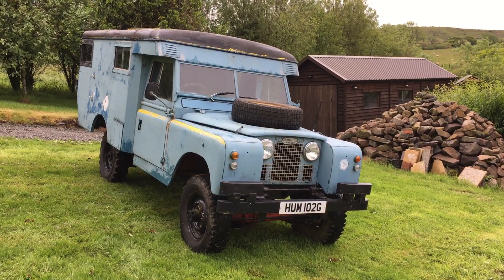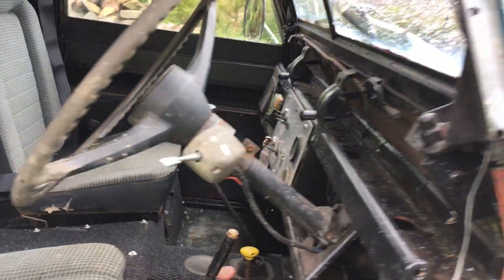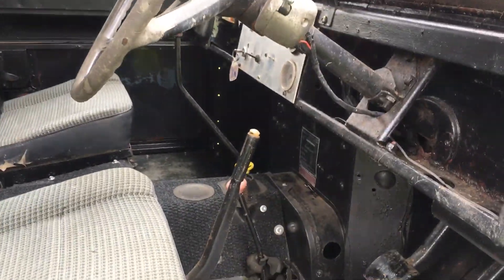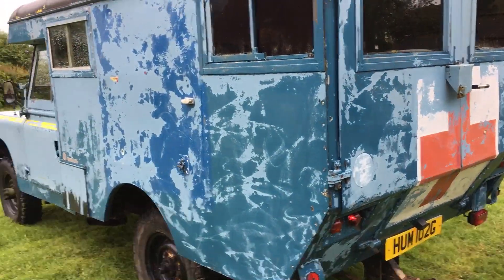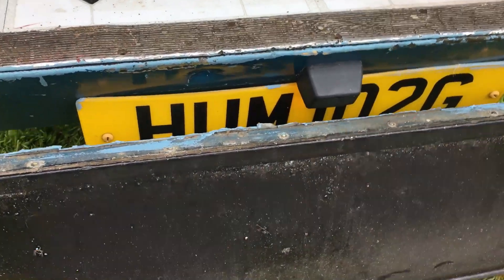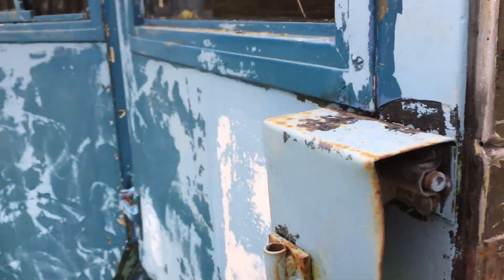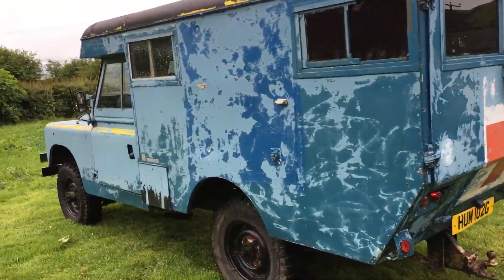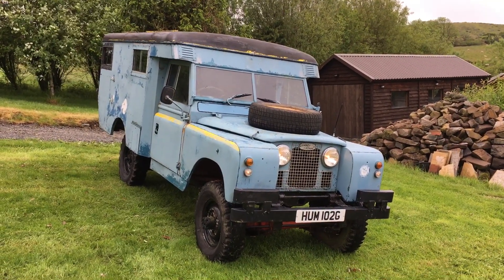Series 2a LWB Land Rover Crash Rescue Military Ambulance from 1968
Series 2a LWB Land Rover 109 Crash rescue military ambulance from 1968. Ex RAF.
Marshall bodied with a 2 1/4 (2.25) Petrol engine and free wheeling hubs.